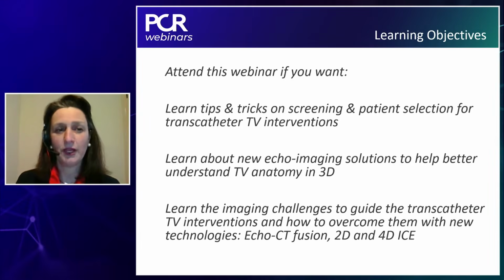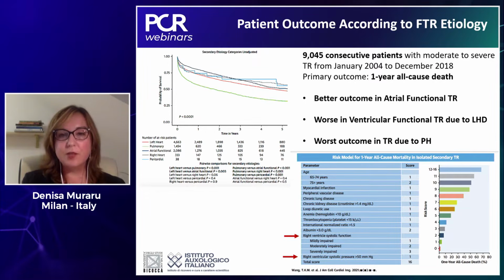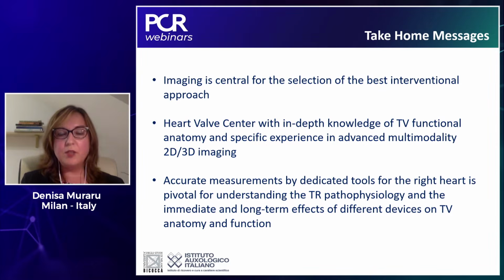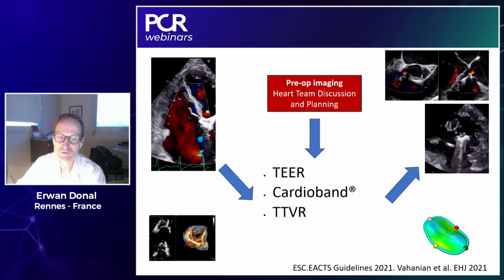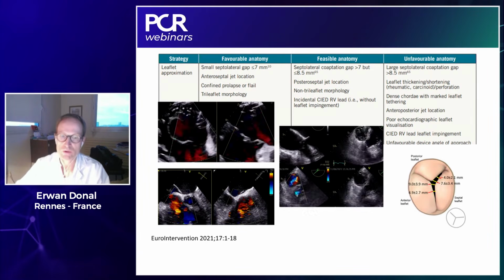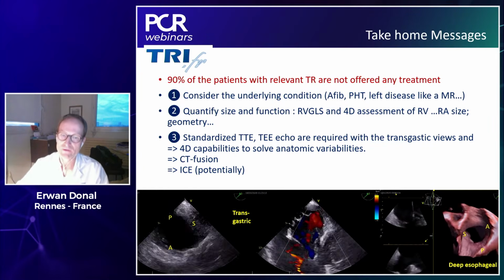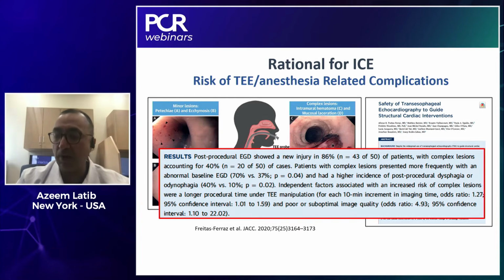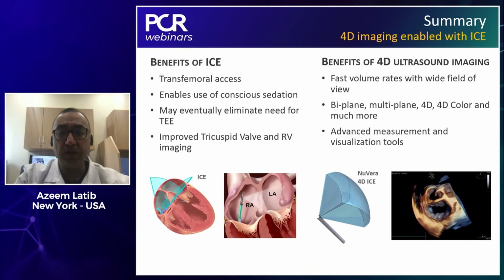Imaging the journey of a patient with severe tricuspid regurgitation - Webinar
Watch this PCR Webinar if you want to learn tips & tricks on screening & patient selection for transcatheter TV interventions, new echo-imaging solutions to help better understand TV anatomy in 3D and know more about the imaging challenges to guide the transcatheter TV interventions and how to overcome them with new technologies: Echo-CT fusion, 2D and 4D ICE.

Original title: Imaging the journey of a patient with severe tricuspid regurgitation: from diagnosis to management